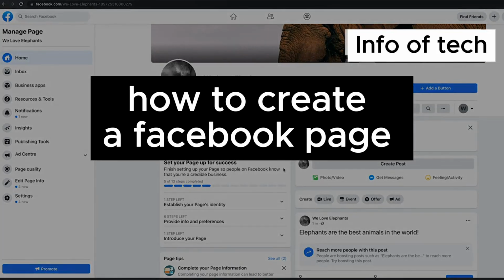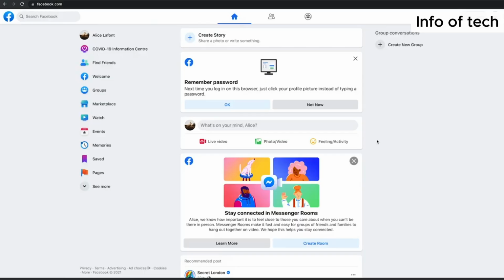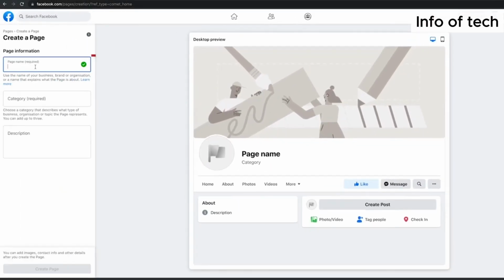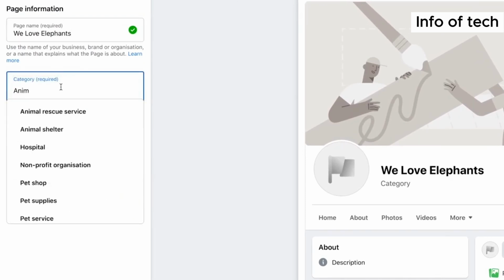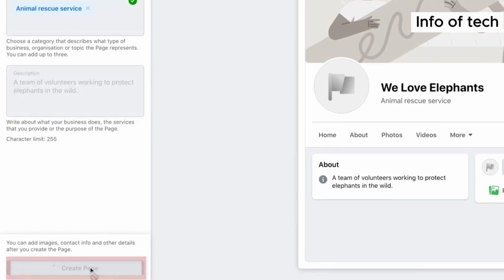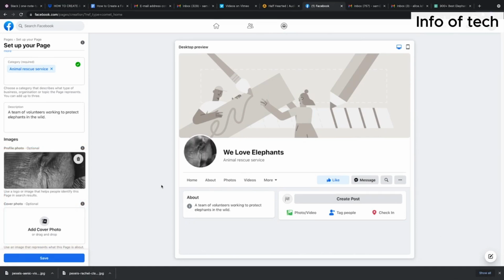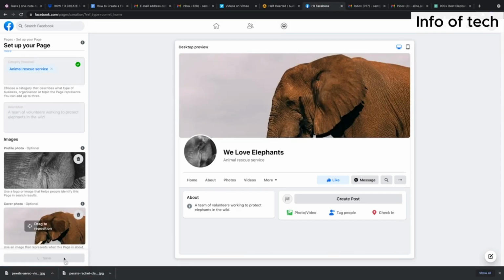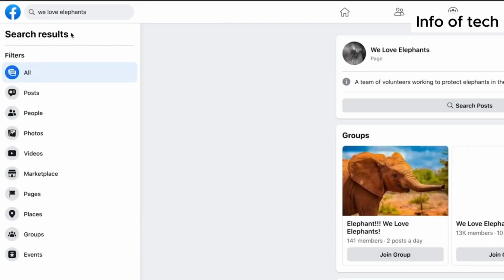How To Create A Facebook Page | Facebook Page Kaise Banayen!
Watch this tutorial for a step-by-step guide on how to create your own Facebook page.